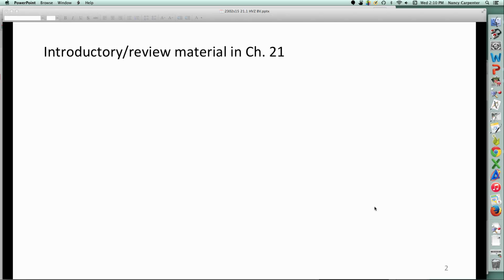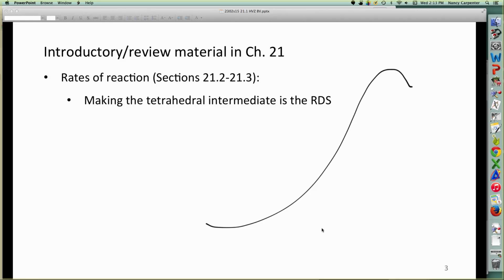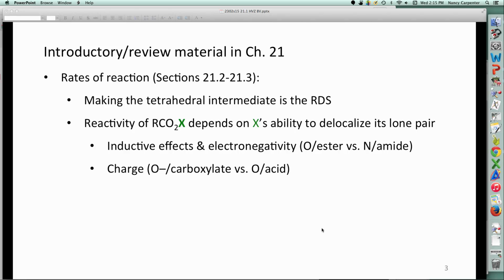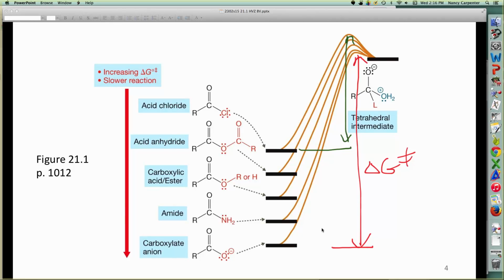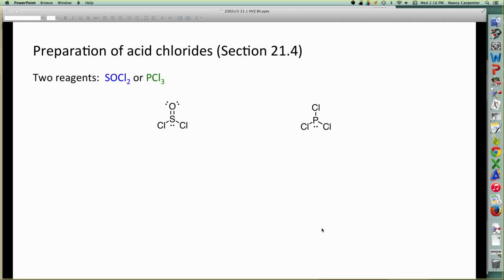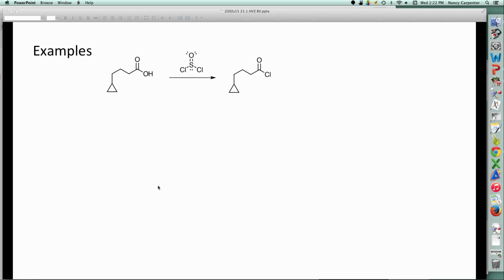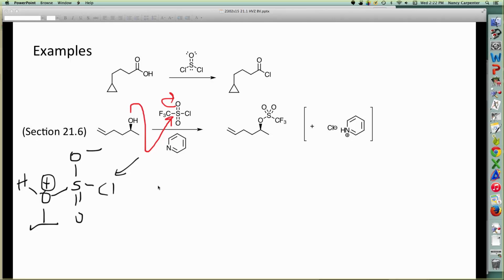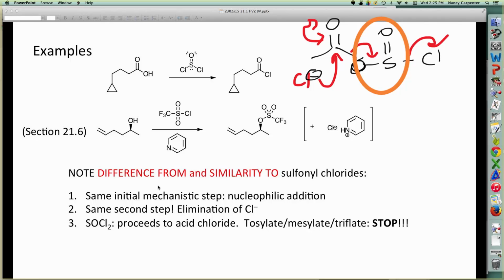2302s20 21.1 reactivity revisited + RCO2Cl